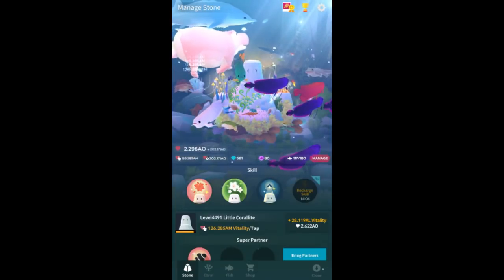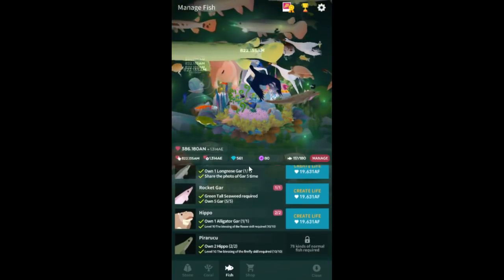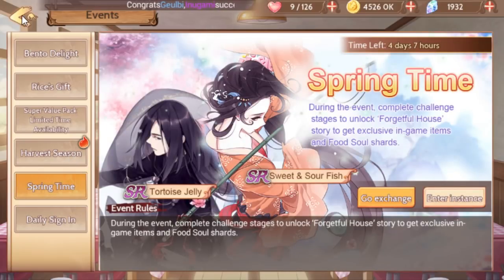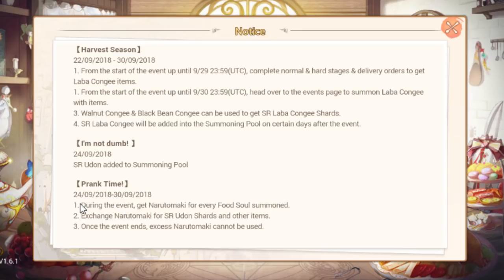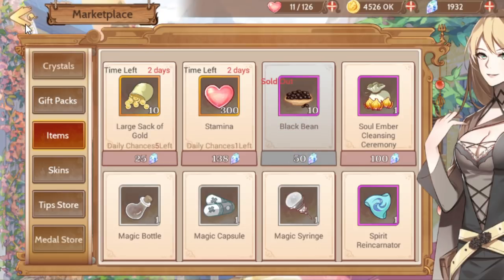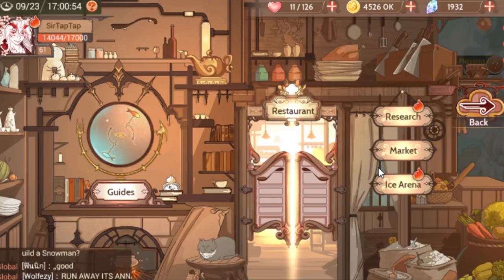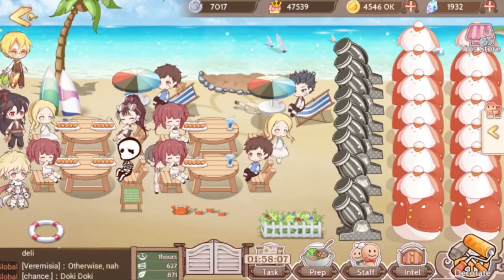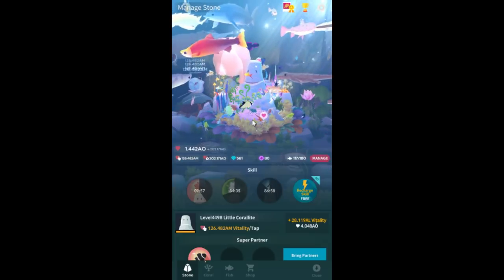Weekly Update 4: AbyssRium Freshwater fixed! Food Fantasy events, Upcoming Streams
AbyssRium Updates vlogI upload a 15-30 minute video almost every day!

Social